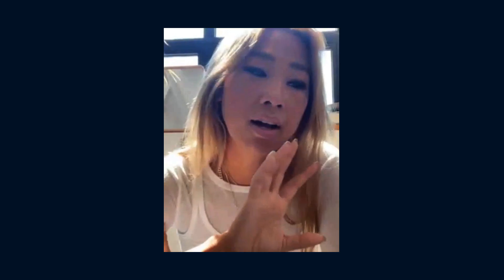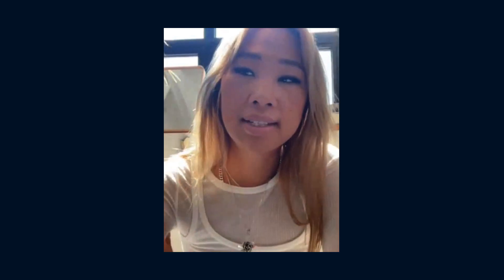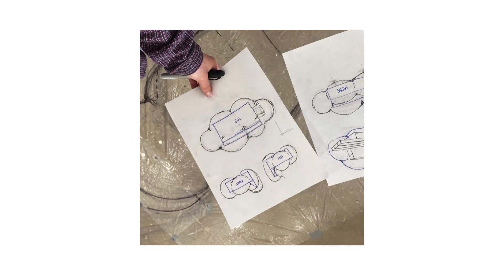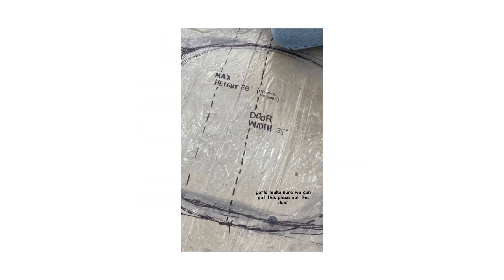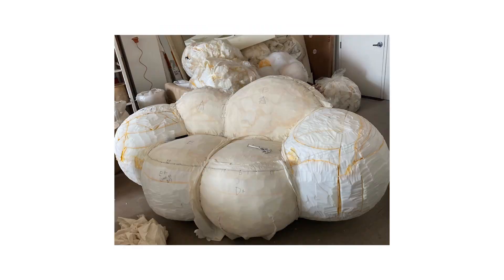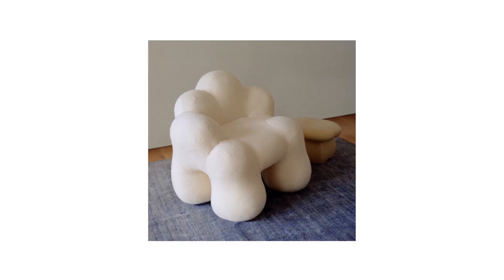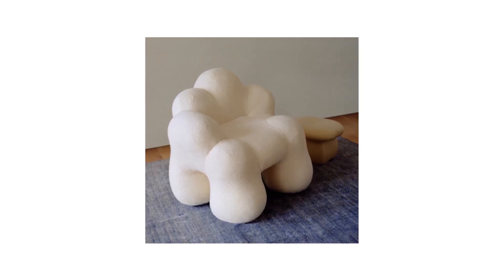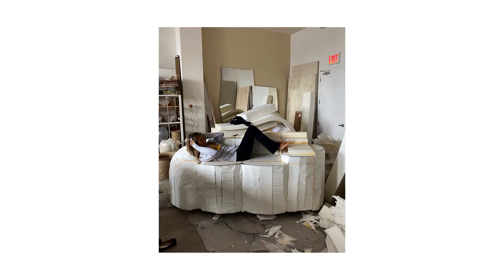DesignLab: Eny Lee Parker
Eny Lee Parker shares her excitement about the design process and how collaborating with Haworth allowed her work to evolve for Neocon2023.